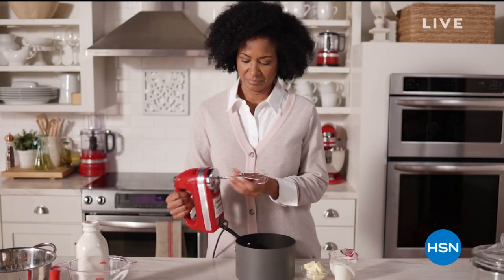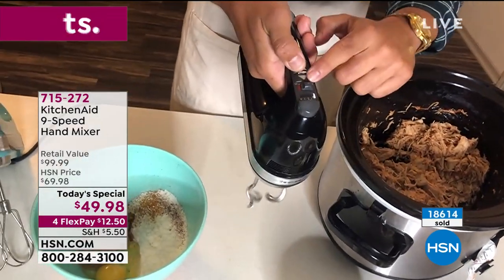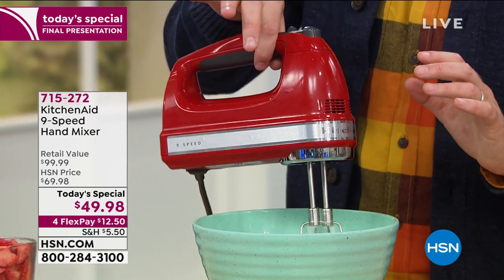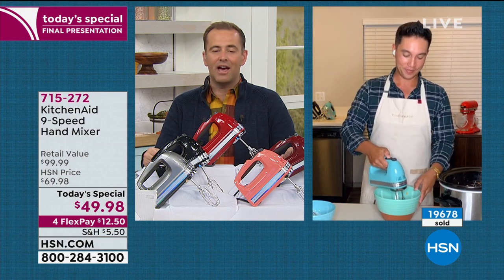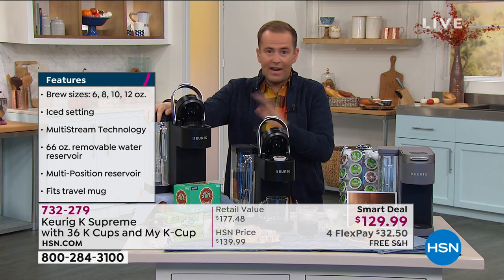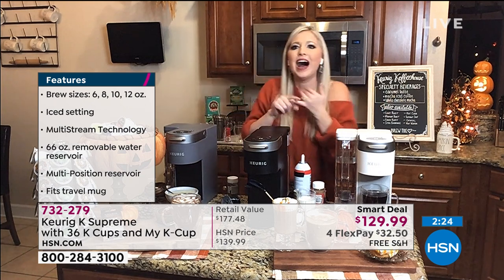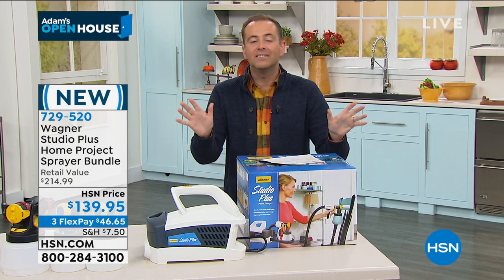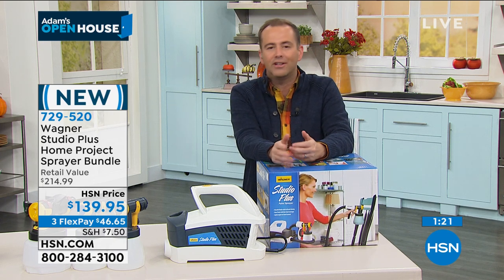HSN | Adam's Open House - A Happier Home 09.28.2020 - 11 PM